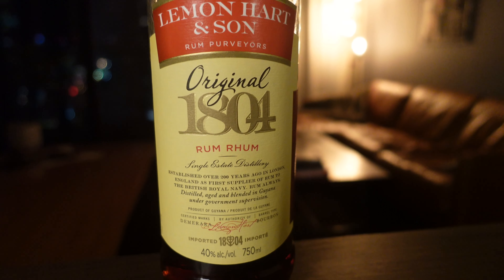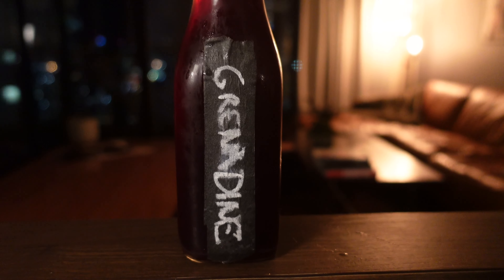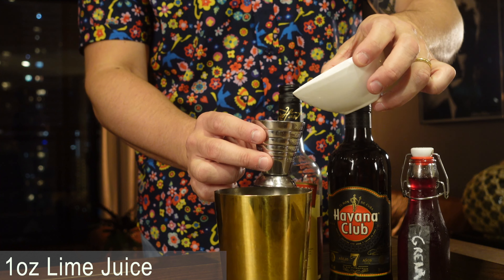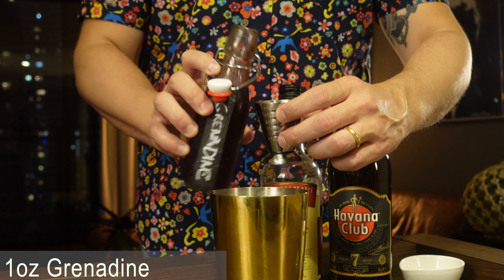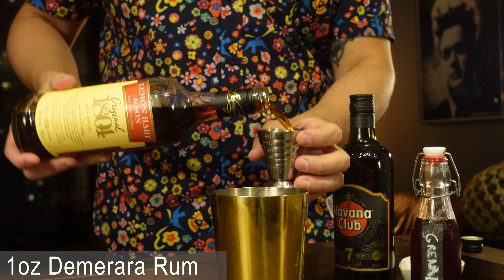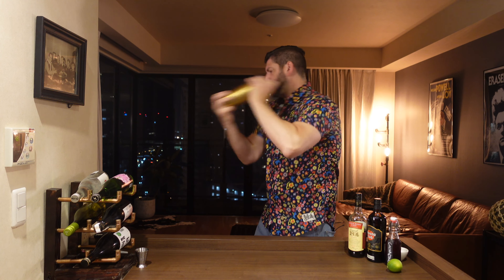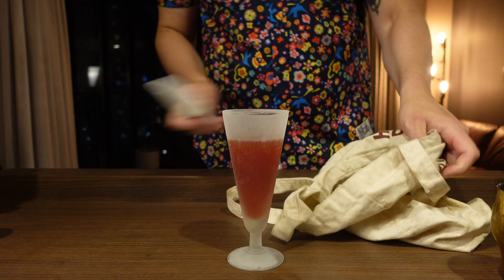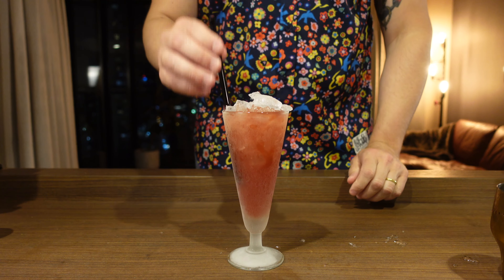Shrunken Skull – A Simple Yet Bold Tiki Classic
Step into the world of Tiki with the Shrunken Skull, a drink that packs a punch with only a few ingredients but delivers rich, deep flavors. First crafted in the era of exotic escapism, this cocktail is rum-centric, balanced by tartness and sweetness, making it an easy go-to for both beginners and seasoned Tiki enthusiasts.

Key Features:
🌺 Rich Caribbean Rum – The backbone of the Shrunken Skull, showcasing bold and molasses-rich notes.
🍊 Balanced Sweet & Sour – A perfect marriage of fresh lime and grenadine, cutting through the rum with a bright yet sweet twist.
⚡ Simple to Make – With just three core ingredients, this is one of the simplest Tiki drinks to mix, yet it never disappoints in flavor.

In this video, we’ll explore:
✔️ The perfect ratio to nail the Shrunken Skull every time
✔️ How different rums impact the flavor profile
✔️ Tips for presentation to elevate the Tiki experience at home

🌋 Dive deep into the world of Tiki with this easy-to-make, satisfying classic.

Check out our Instagram for even more cocktail recipes and inspiration